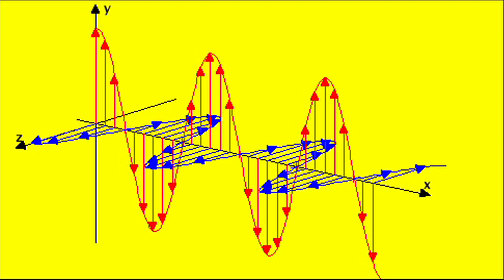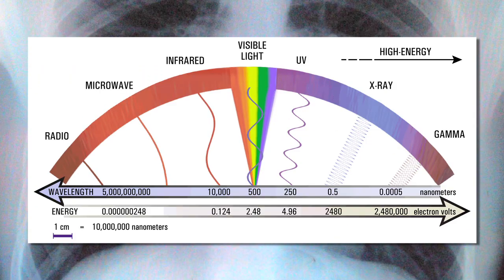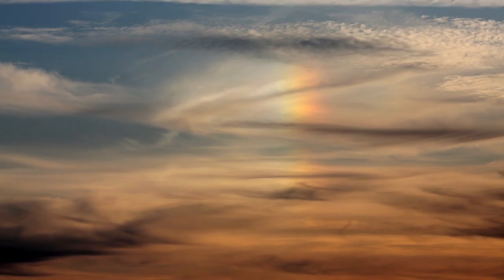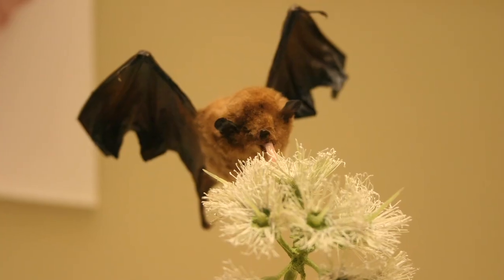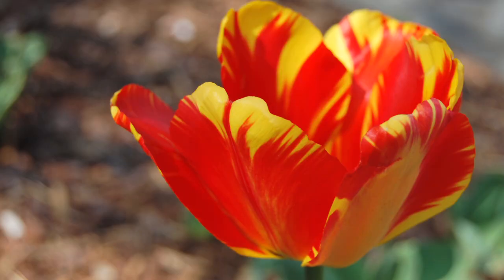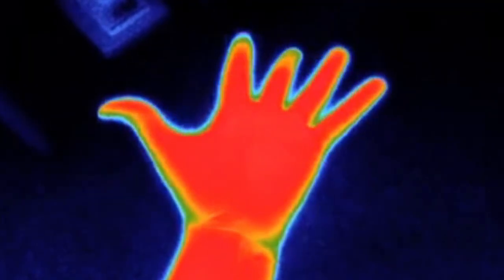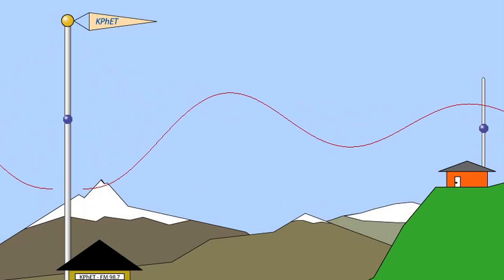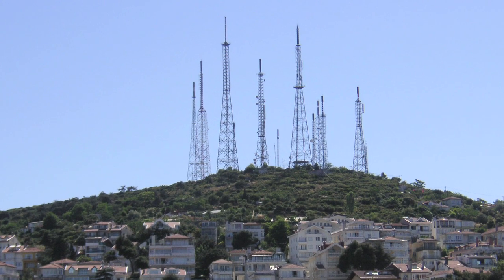Electromagnetic Spectrum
Today, Molly takes you on an adventures through the electromagnetic spectrum!